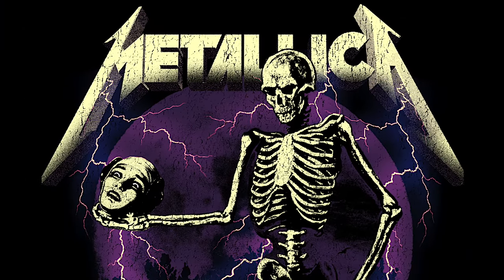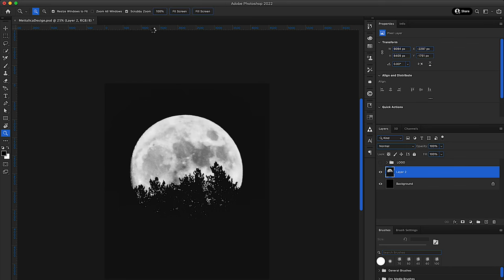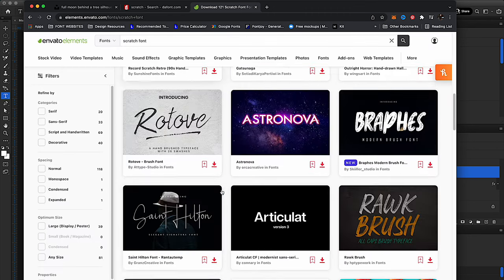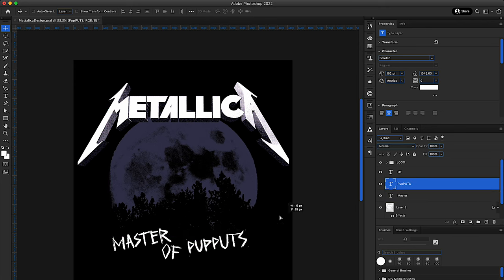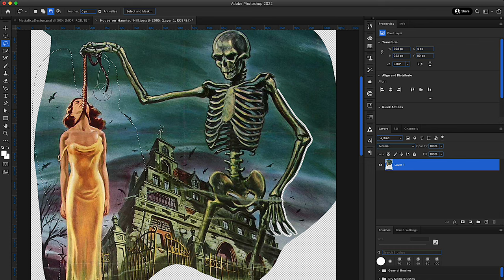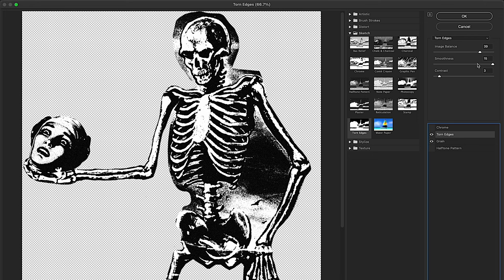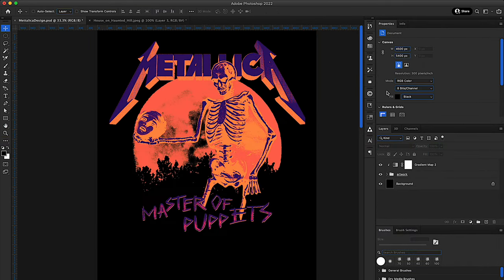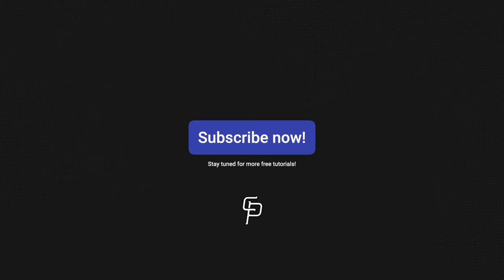Designing A Metallica T-Shirt In Photoshop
Metallica Band Merch Design Process by Charley Pangus
Hey guys it's Charley Pangus, In this video I breakdown my process for designing a Metallica Band T-shirt in Photoshop. Mastering Merch Design is a series where I break down new designs in each episode and share my knowledge with my viewers. This Video: Graphic Design, Photoshop, Merch Design, How To and more. This video is episode 3 of my Mastering Merch Design Series.

👕 Best Wholesale Blanks!

🖥 Products I Use Everyday